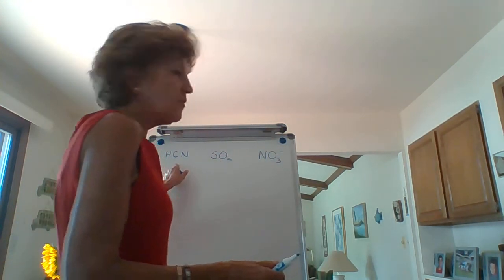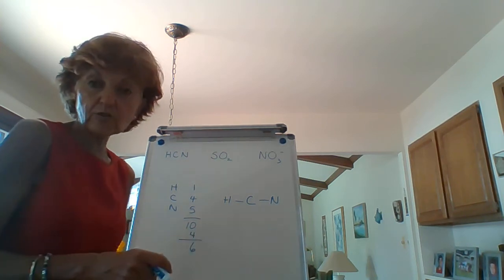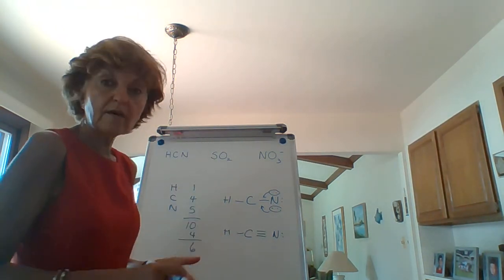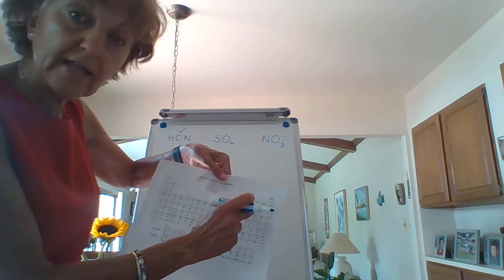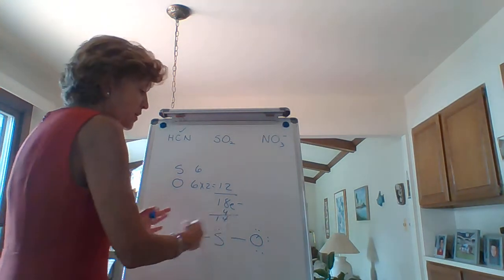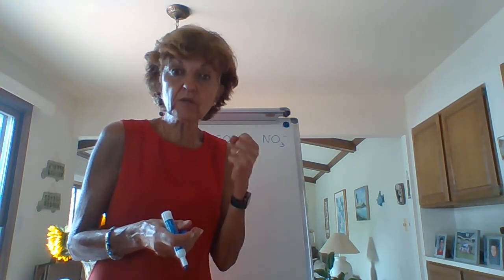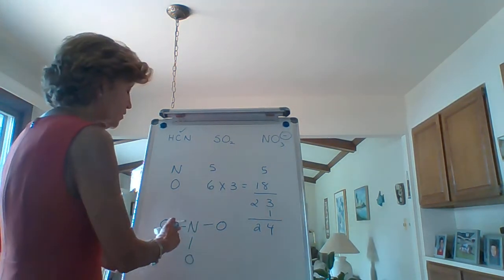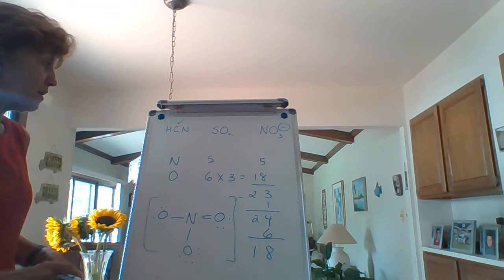Covalent Bond Model Lec3